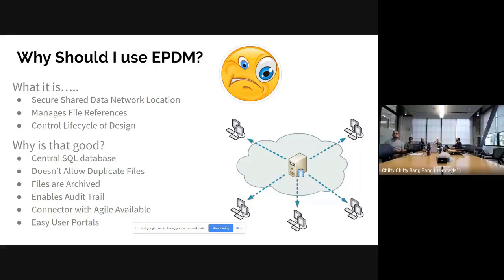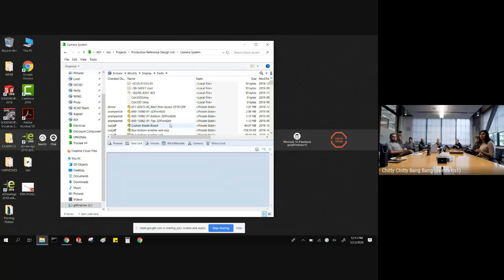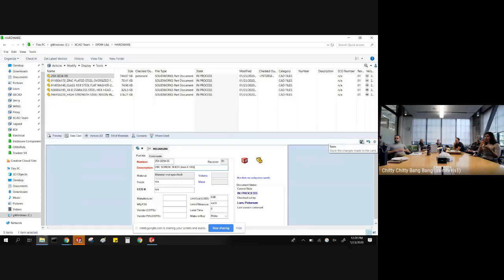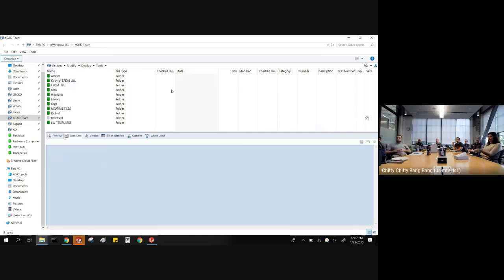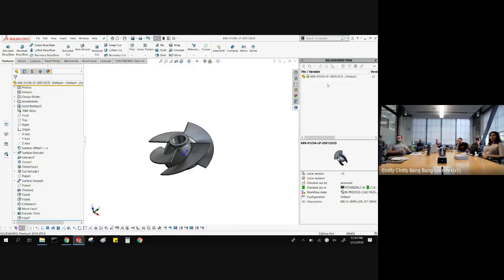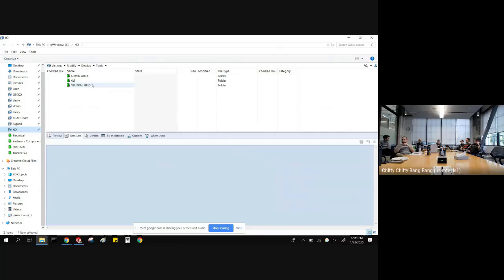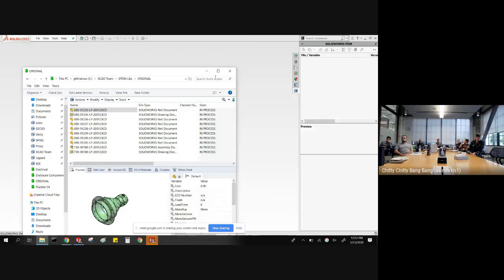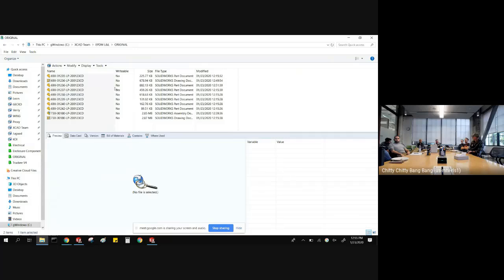Demystifying EPDM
This video demonstrates some basic  vaulting techniques and covers how to correctly deal with working offline.